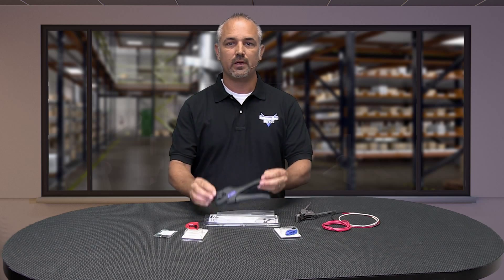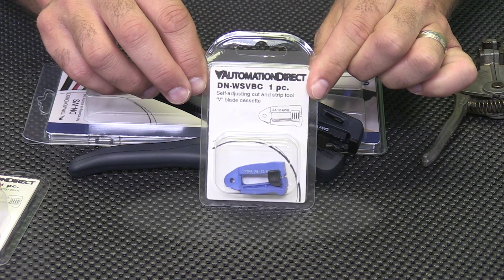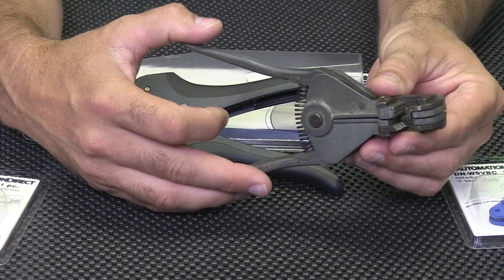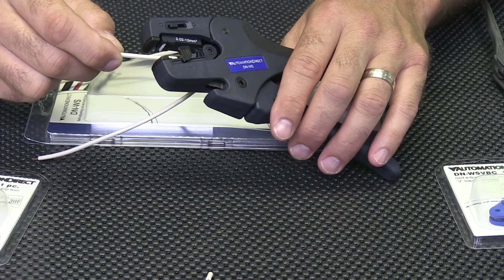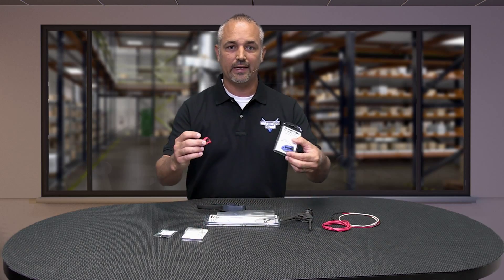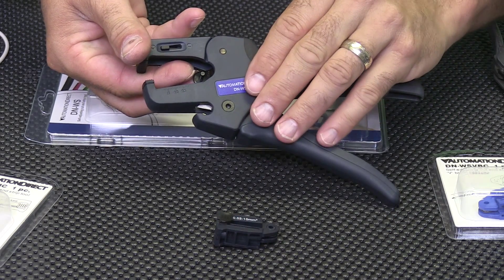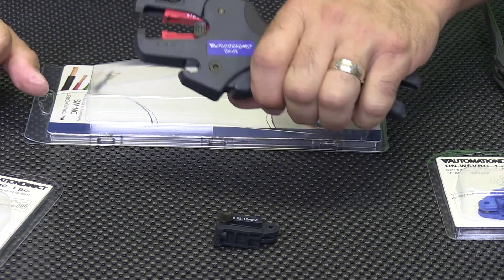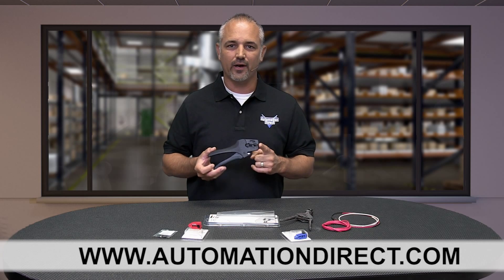Cutting Wires With Ease: A Wire Cutter Tutorial from AutomationDirect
This video explains how to use AutomationDirect's DN-WS Wire and Cable cutting and stripping tool and change out the replaceable cutting blades.

Related AutomationDirect.com part numbers: DN-WS,  DN-WSJ,  DN-WSVBC,  DN-WSMMC,  DN-WSRJ